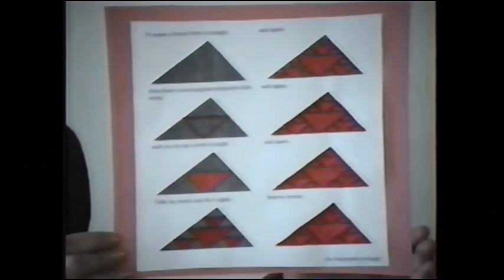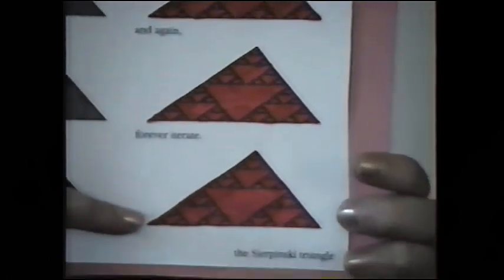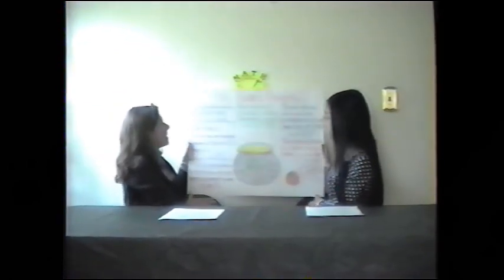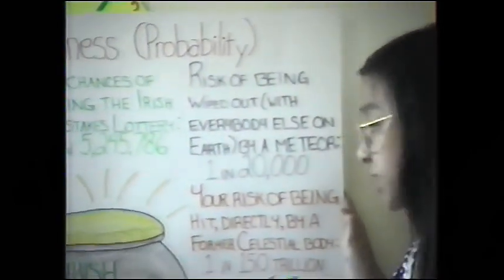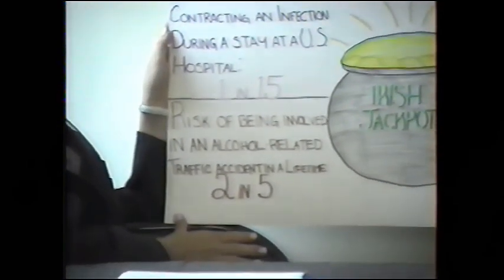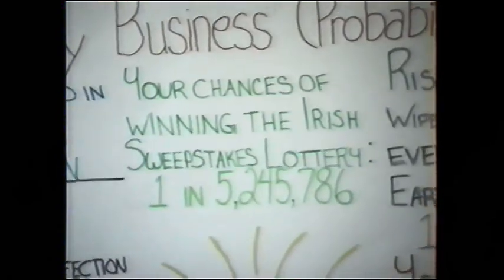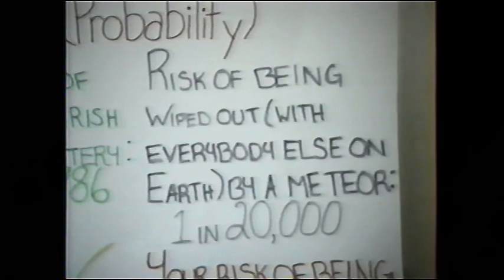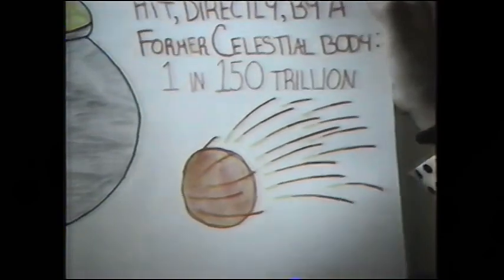Alexis and Math Minutes 1996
Home video of Alexis, Elizabeth L and Amanda N going a "TV" show on Math including a Math Rap dance from 1996